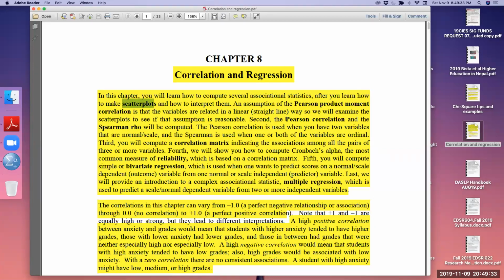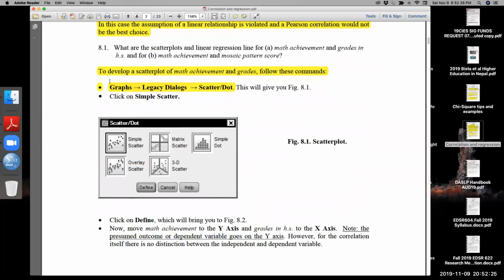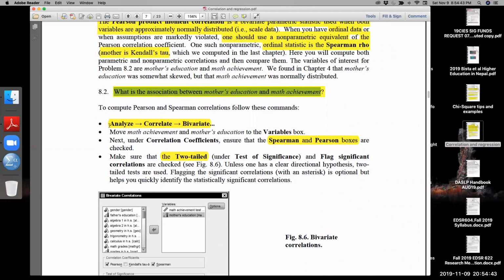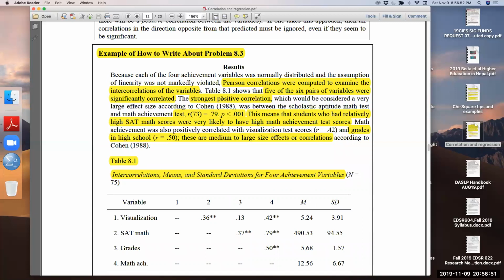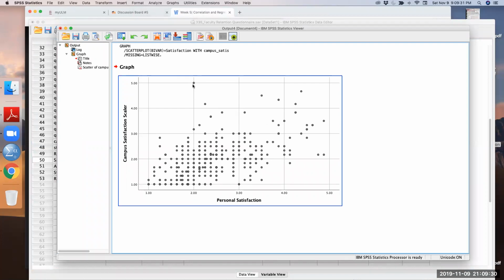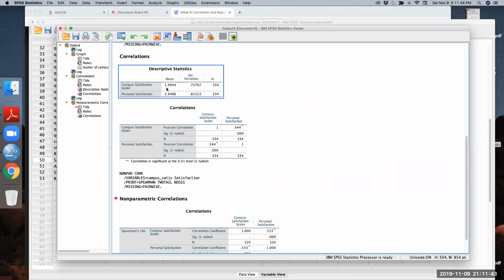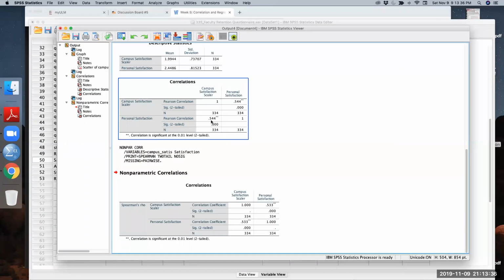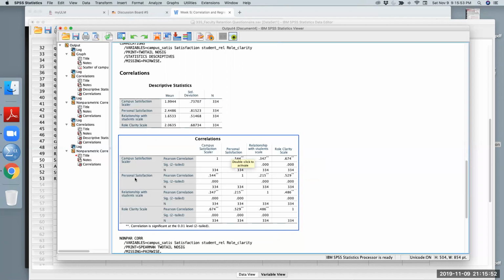How to run scatterplots and correlation in SPSS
What is the association between (a) campus satisfaction scale and “relationship with
students scale”; (b) “role clarity scale” and “personal satisfaction” score? Report the
results of Spearman correlations in APA format (see, p. 133, exactly as reported in 8.2, one
paragraph). Upload your SPSS output for grading along with your APA format report. See
below for an example of APA reporting.

What are the associations among the four variables (a) campus satisfaction scale, (b)
“relationship with students scale”, (c) “role clarity scale” and (d) “personal satisfaction”
score? Report the results of correlations in APA format as exactly as reported in the given
example. Upload your SPSS output for grading along with your APA format report.